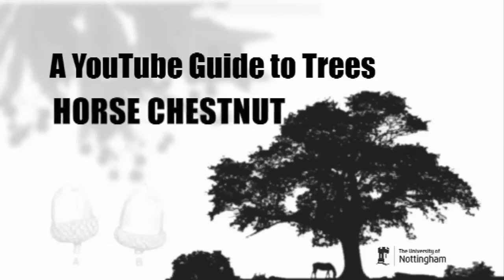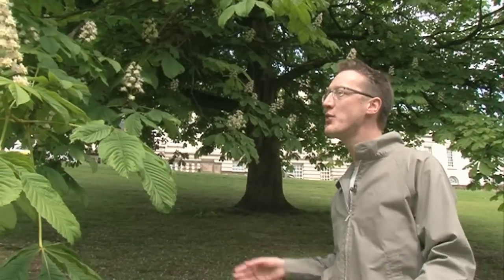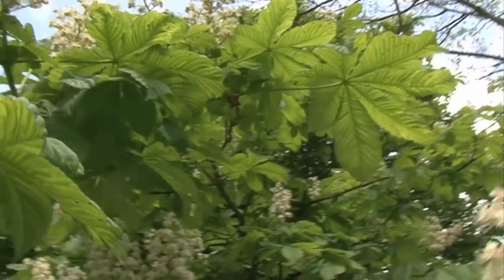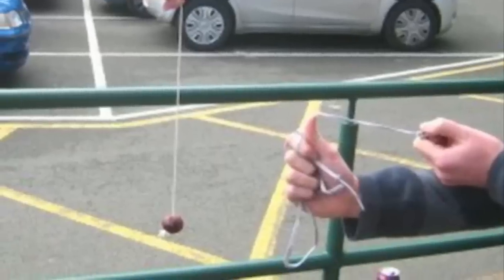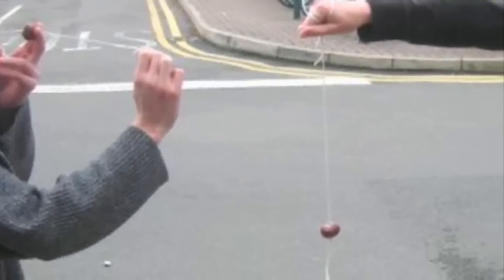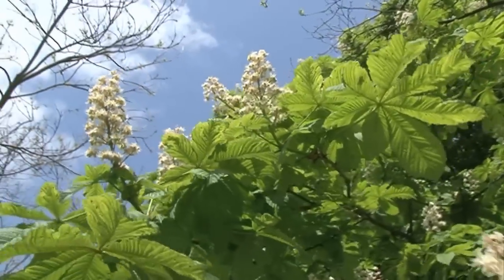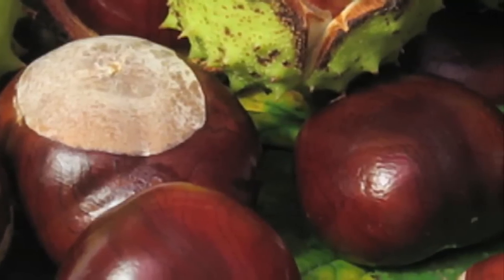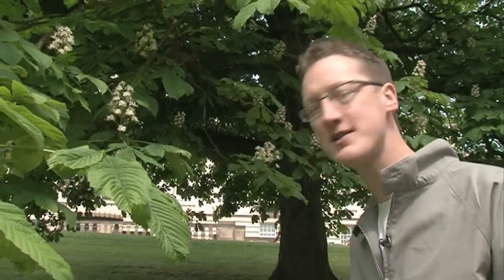The Conker Tree (Horse Chestnut)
Markus looks at another famous tree - this time it is the Horse Chestnut, famously associated with the game of conkers.